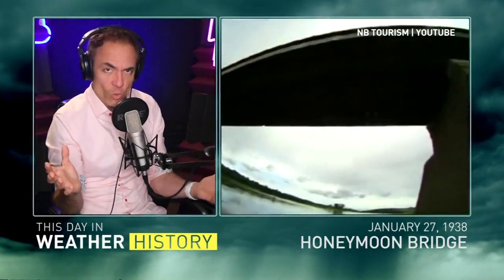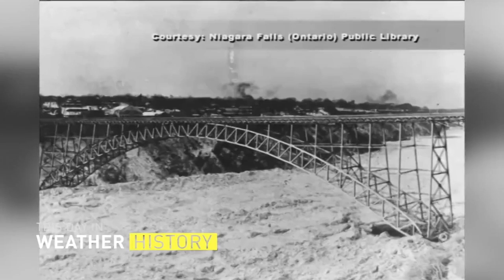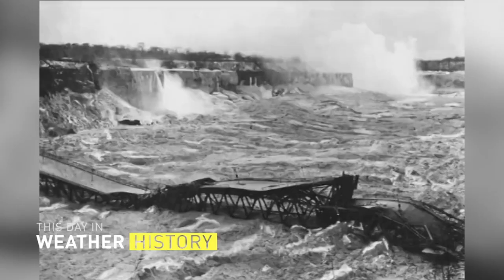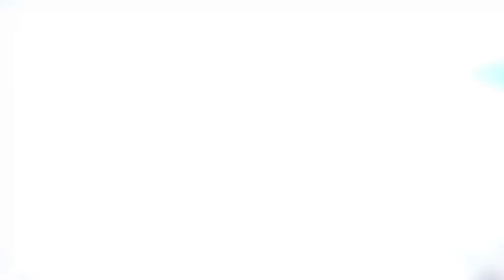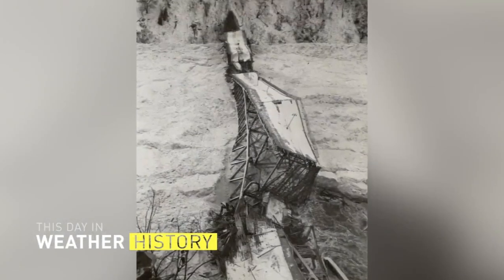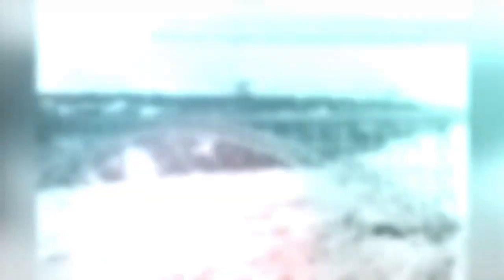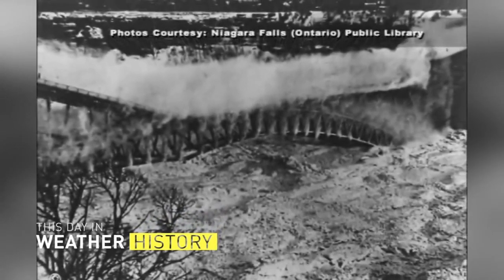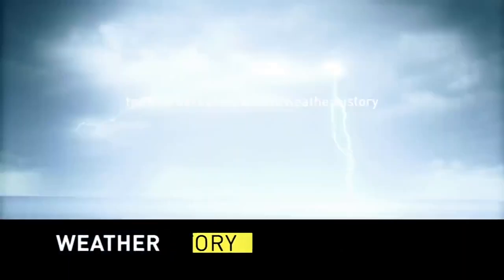1938: Iconic Niagara Falls bridge collapses from ice jams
Host Chris Mei recounts a time back on January 27, 1938 when an iconic border-crossing bridge between Niagara Falls, ON and Niagara Falls, NY collapsed.